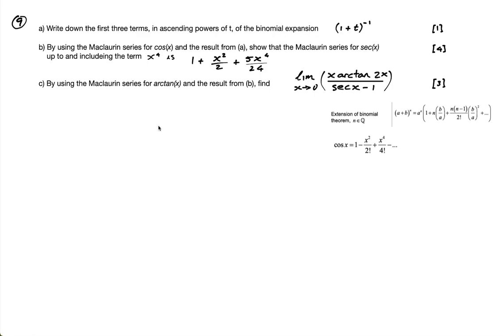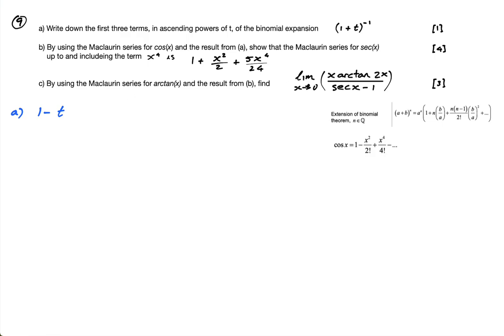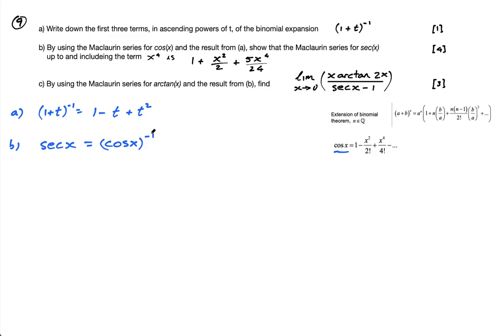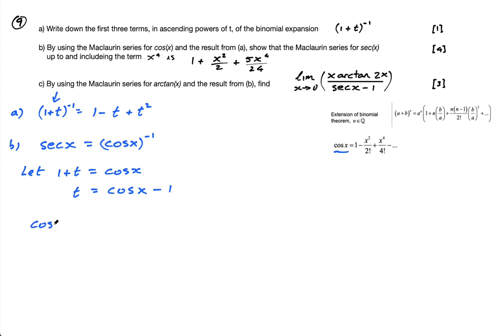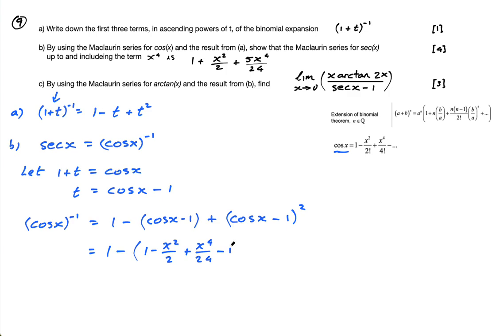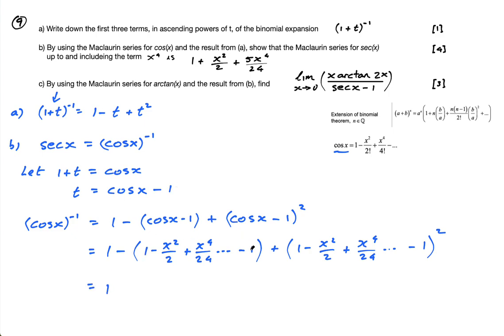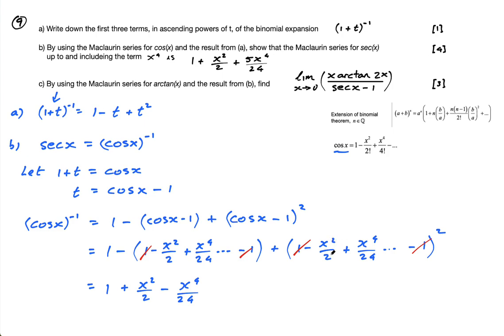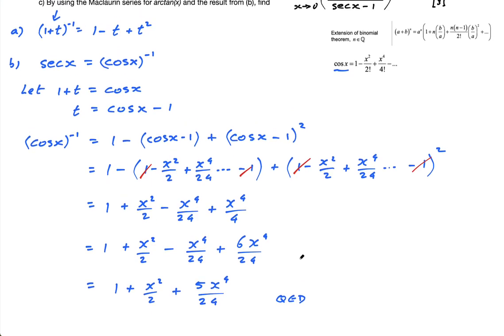AAHL 2021 May TZ2 P2 Question 9ab